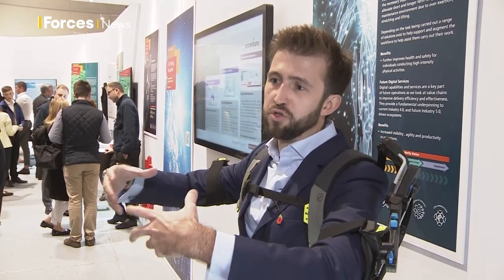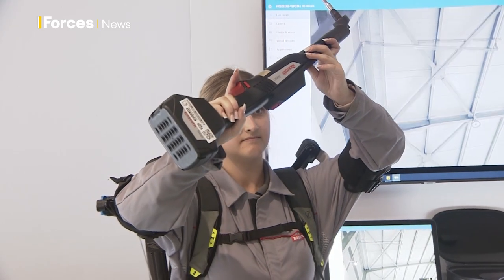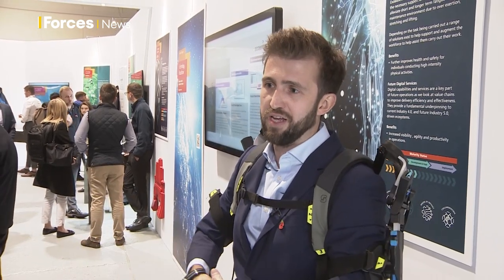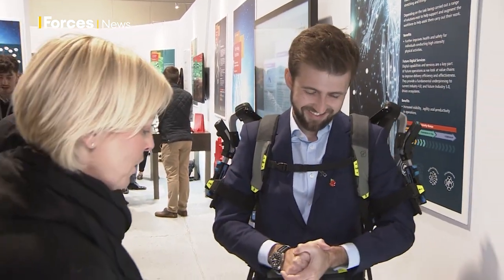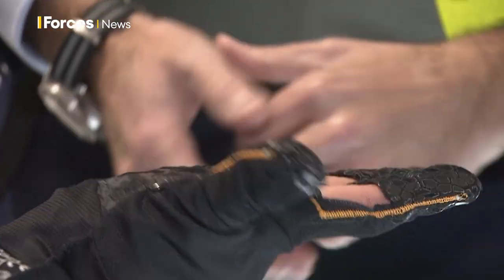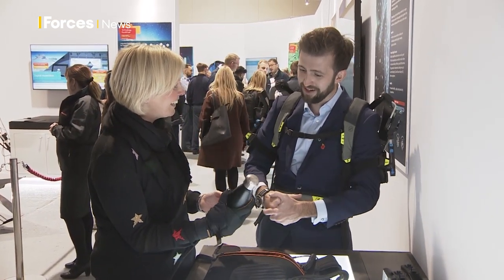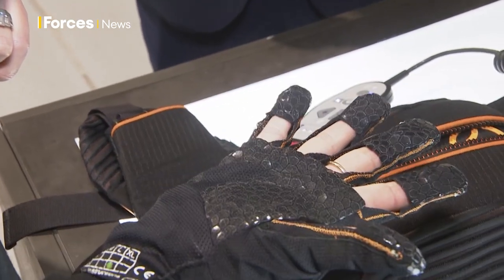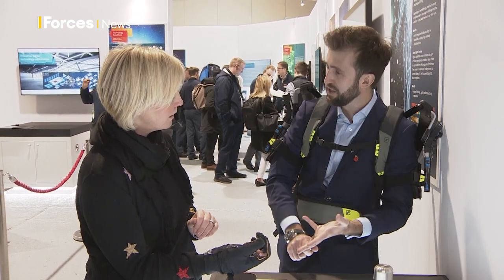How the RAF could use futuristic exoskeletons & robotic 'iron hands'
Exoskeletons and robotic 'iron hands' are being explored as a way of reducing tiredness and injuries among maintenance crews.

The technology worn by maintenance crews could make it easier to hold power tools overhead for long periods of time, making the tools feel much lighter than they are.

Production operators could also benefit from the cutting-edge technology, being explored by BAE and Accenture.